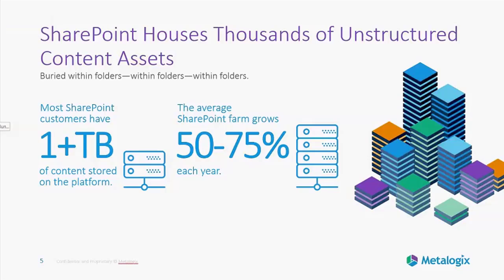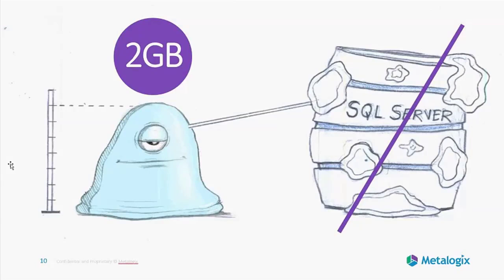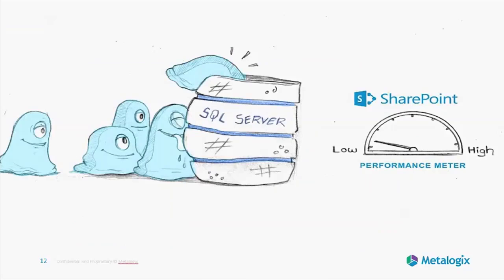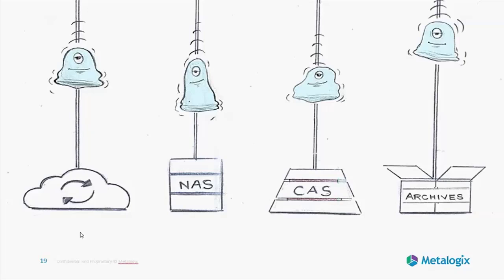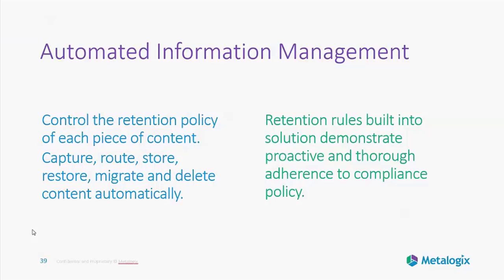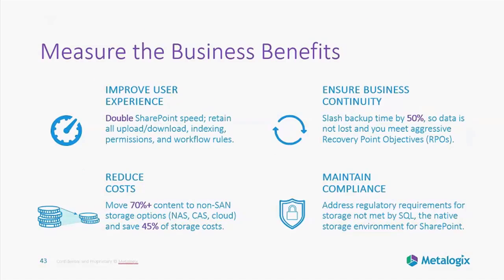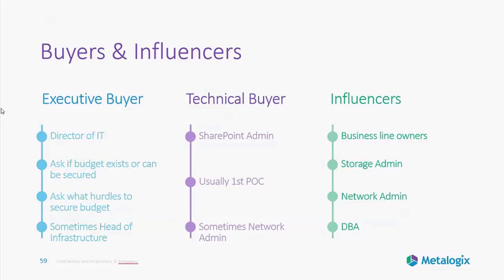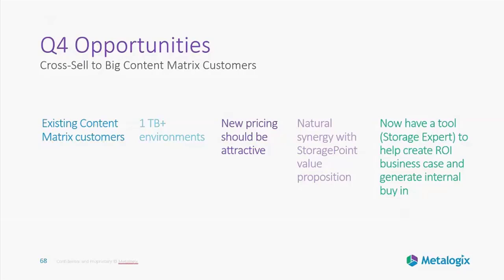StoragePoint Training and Campaign